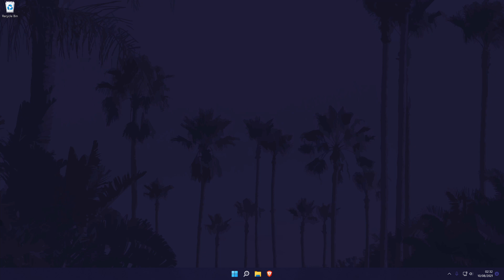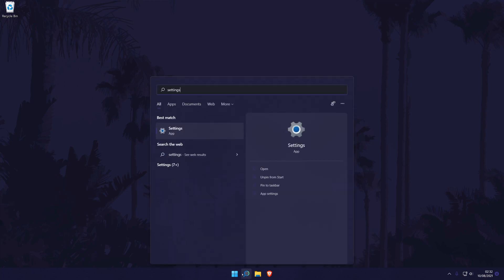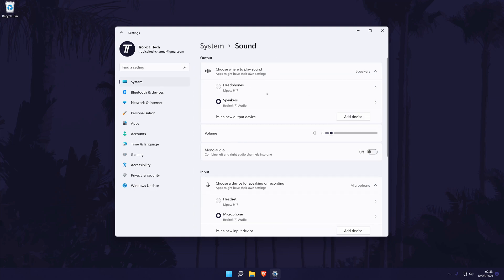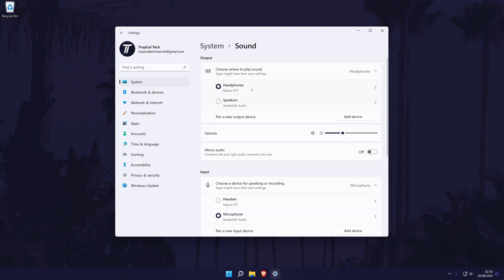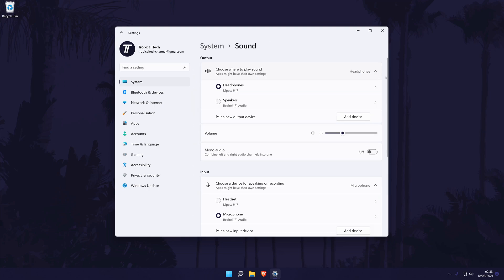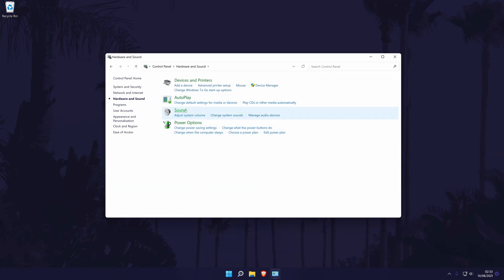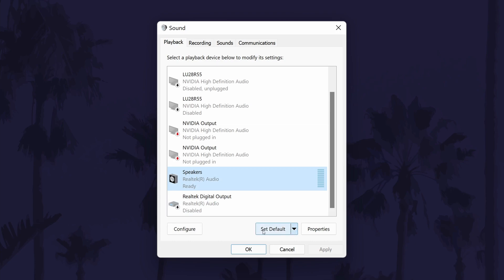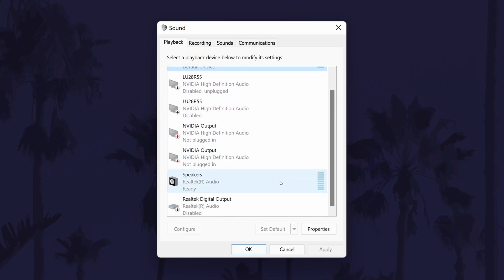How to Set Default Headphones or Sound Device on Windows 11 PC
Want to know how to set default headphones on a Windows 11 PC or laptop? This video will show you how to set the default headphones, speakers or sound output device on Windows 11. You might want to know how to set default sound device in Windows 11 to make your headphones or headset play all of the sounds. Hopefully today's video helps show you how to set default audio output device in Windows 11!